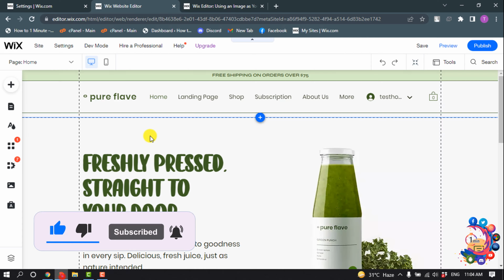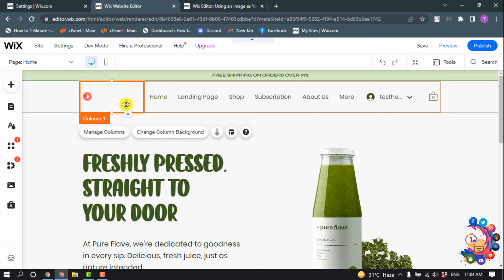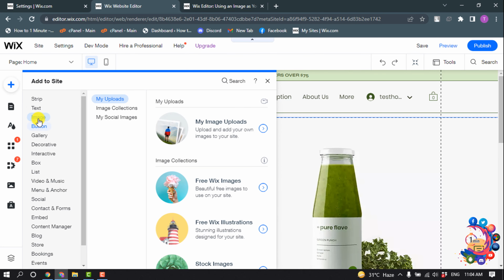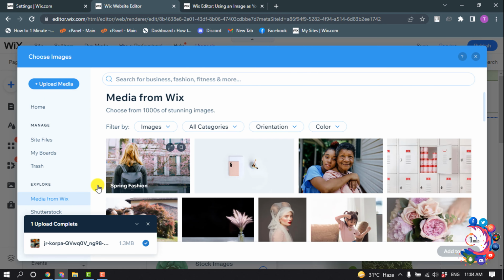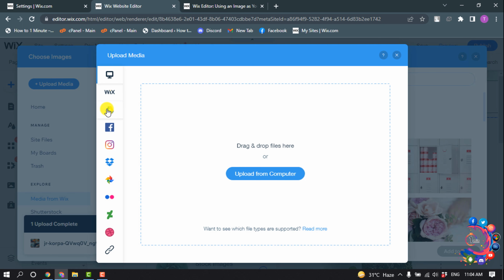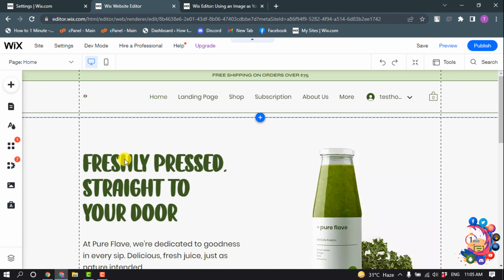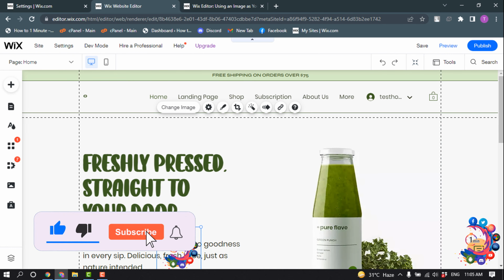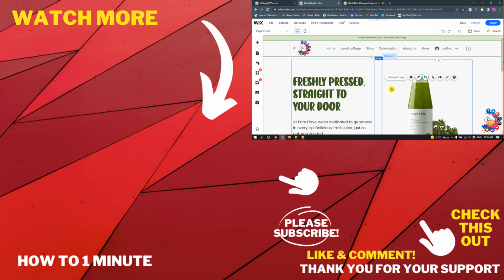How to add image to header in wix 2025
How to add image to header in wix
Wix Editor: Using an Image as Your Site's Header
Click Add on the left side of the Editor.
Click Image.
Click the type of image you want to add.
Select your image and click Add to Page.
Drag and drop the image into the header.

"how to add header in wix"
"wix header logo size"
"wix header image size"
"wix how to add image"
"wix header not responsive"
"wix header disappeared"
"wix banner maker"
"wix shrinking header"